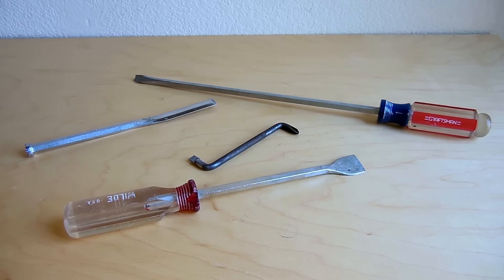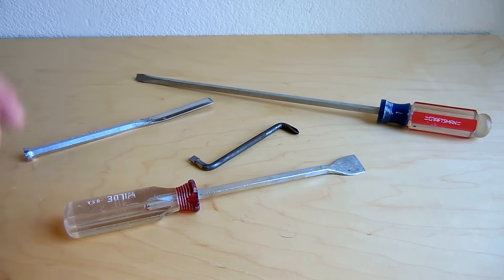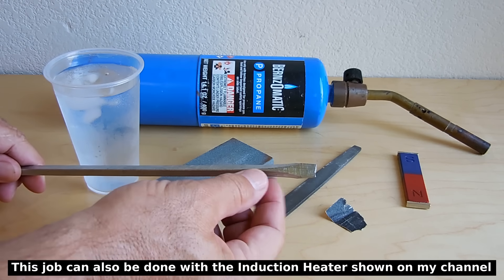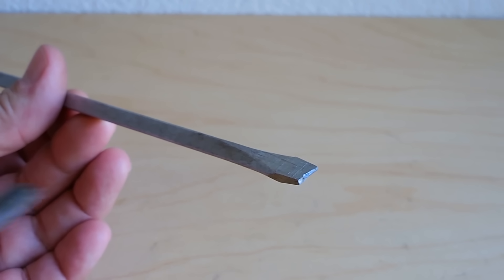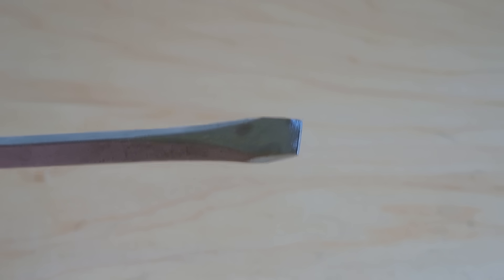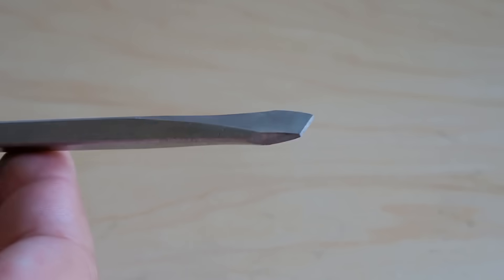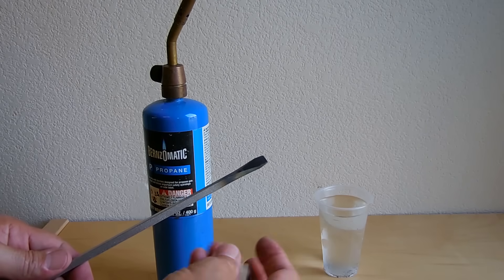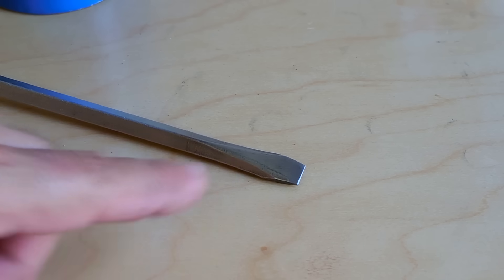How To Heat Treat / Temper Hand Tools & More!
Learn how to easily and properly heat treat / temper hand tools, small knives, etc. All that's required is a propane or MAPP gas torch, cold water(some prefer motor oil), mill file or bench grinder, and 220 grit sandpaper or a small wire brush. Enjoy the video!